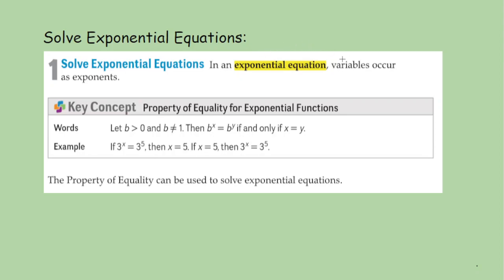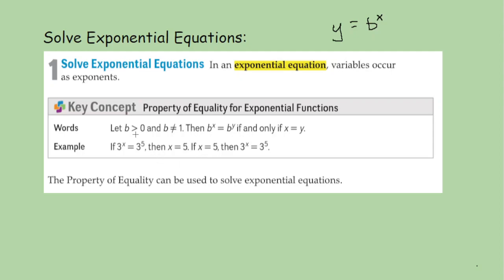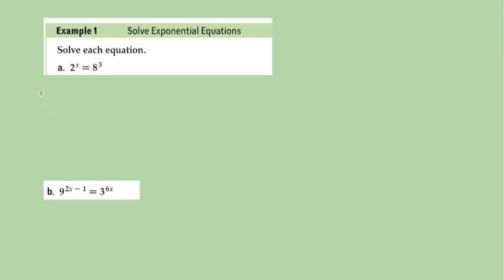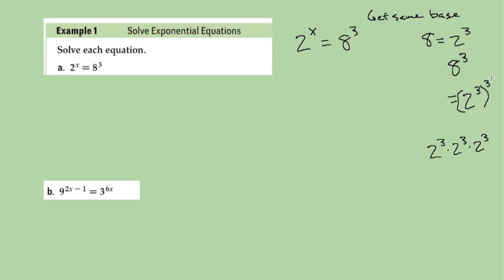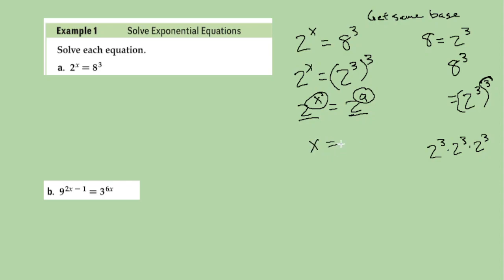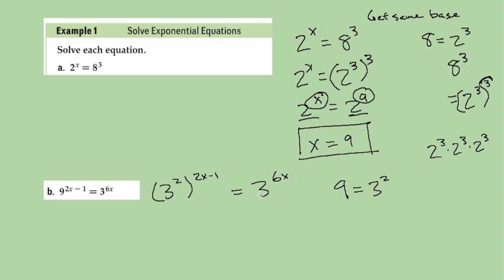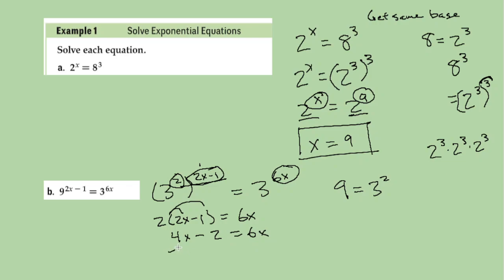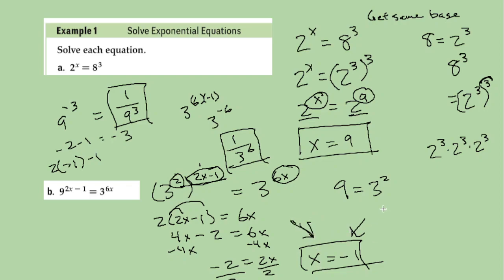Alg2 6.2 Solving Exponential Equations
This is basically solving fairly simple multi-step algebraic equations. The trick is using what we know about our laws of exponents to get our bases equal to each other. Then it's game on!